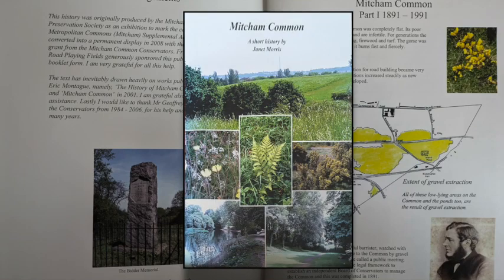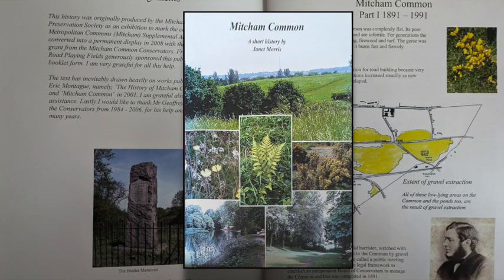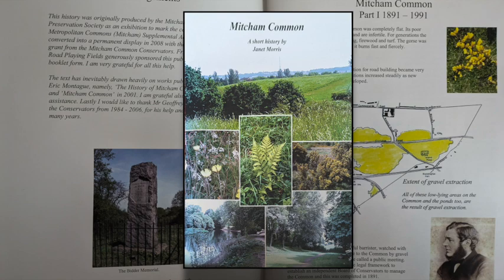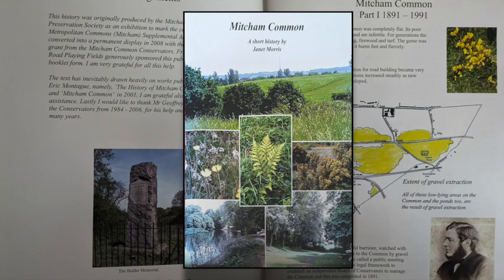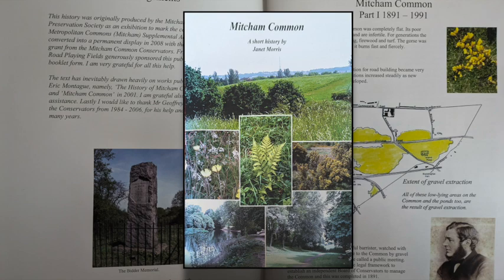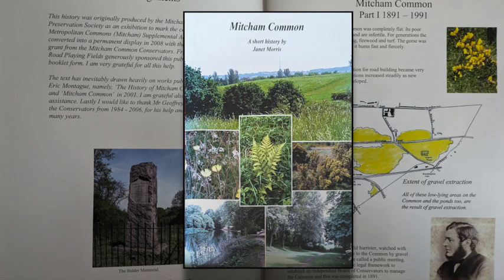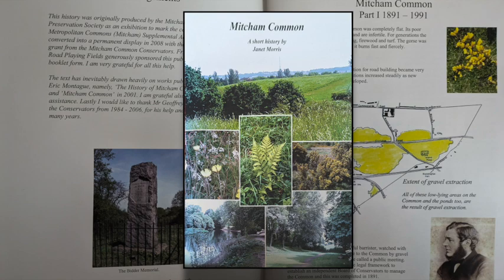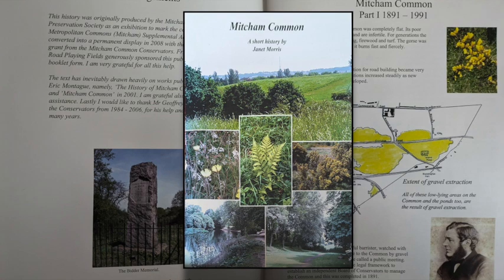Mitcham Common - A Short history by Janet Morris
The booklet "Mitcham Common A short history" by Janet Morris is discussed in this video.

Get your own copy when you become a member of the Friends of Mitcham Common.

Membership is just £10 for 5 years!